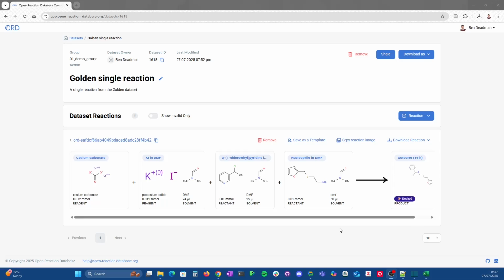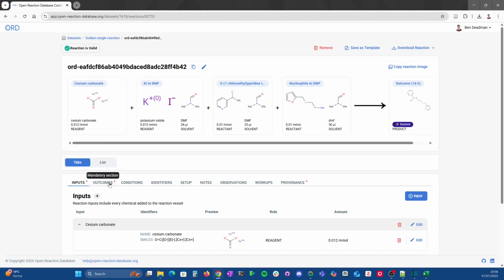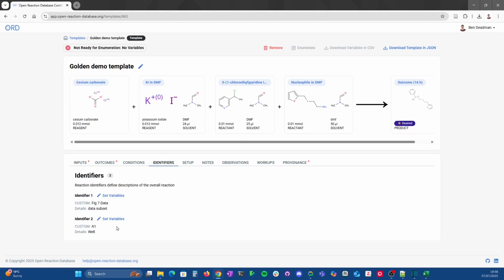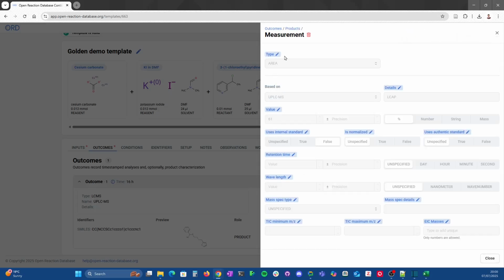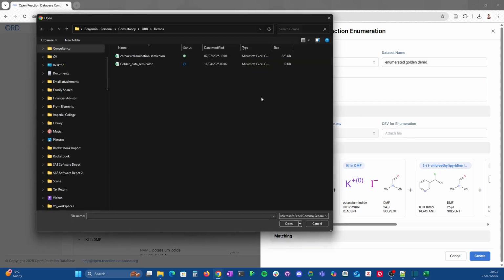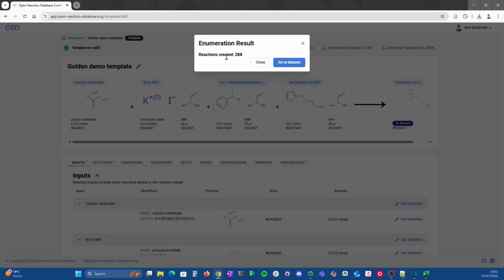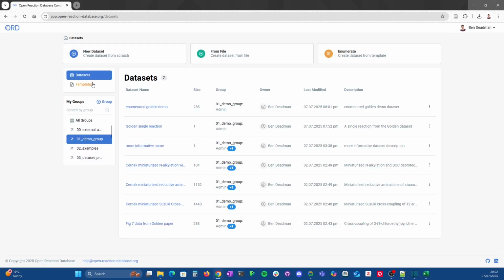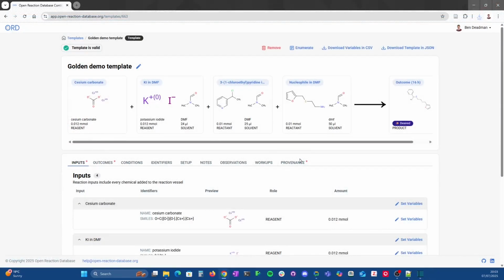Dataset enumeration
In July 2025 the Open Reaction Database released their next generation Reaction Editor software. This short video is the second in a tutorial series. In this video we cover:
- Creating a reaction template for enumeration
- Enumerating a reaction template over a csv file